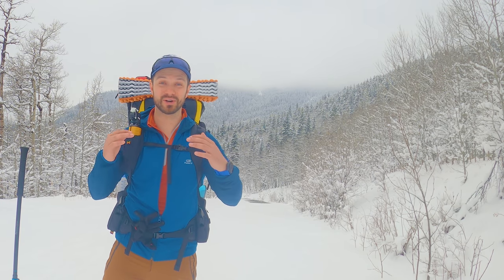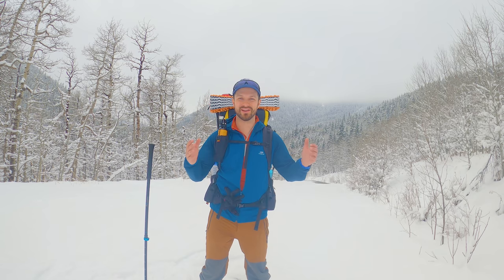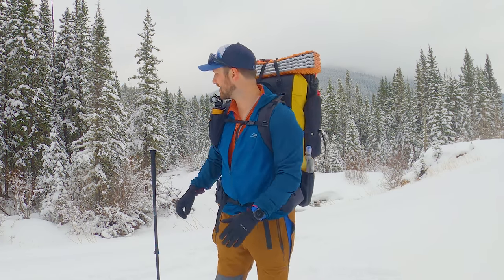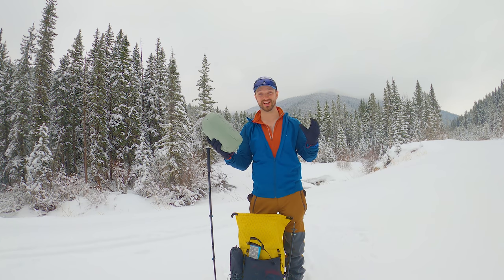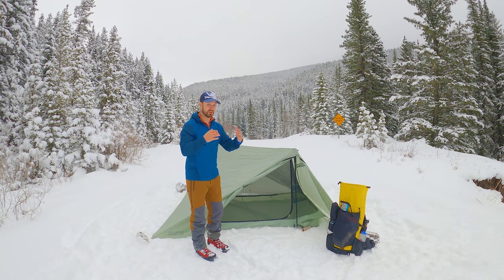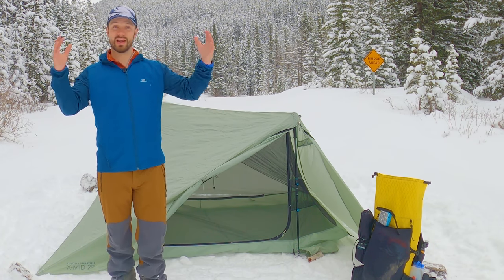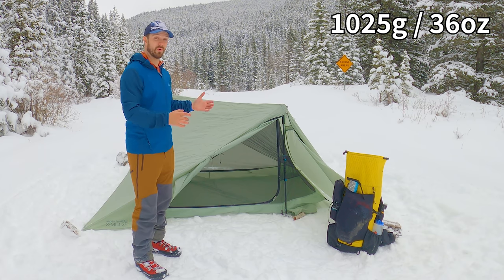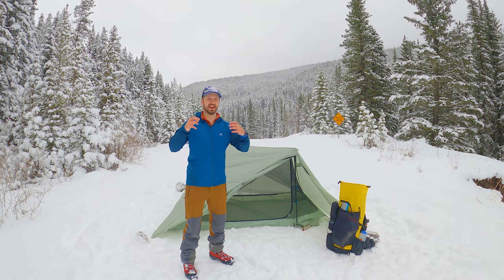DURSTON X-MID 2P TENT - Best Tent Ever?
👇 GEAR FROM THE VIDEO 👇
X-Mid 2P
X-Mid 1P

Today we're taking a first look at the Drop x Durston X-Mid 2P tent! This is not a review but my first impressions during my first trip out with it.